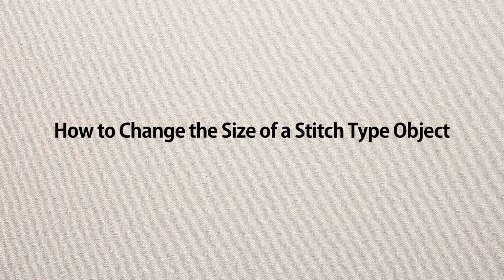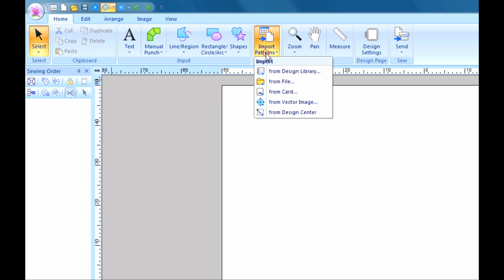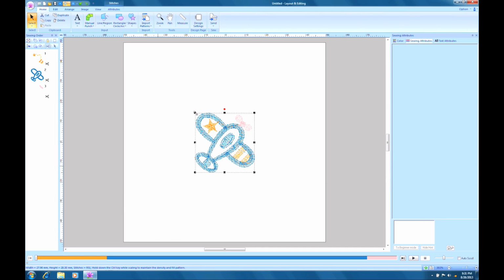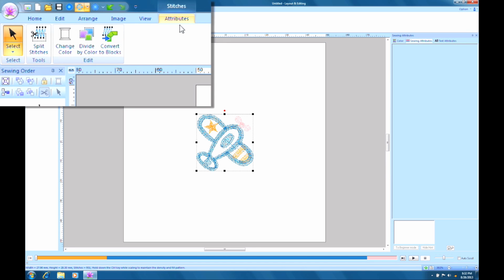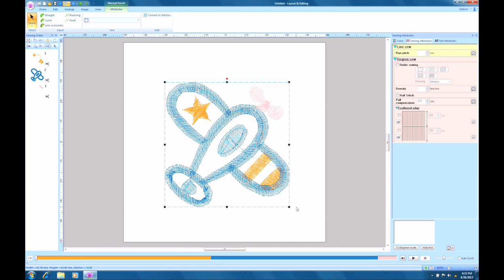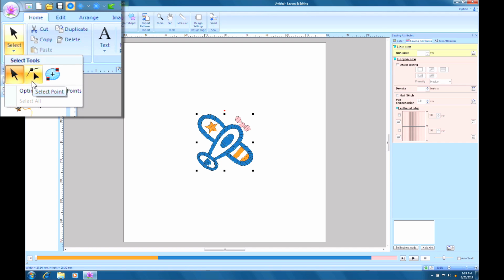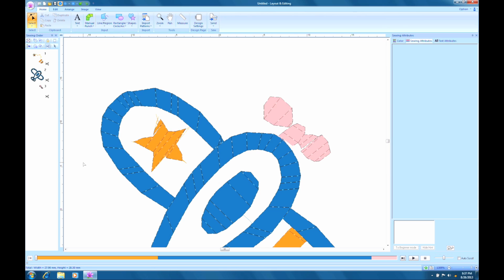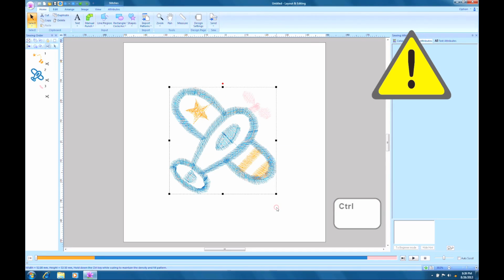PE-Design Next Tutorial - Chapter 8/10 How to Change the Size of a Stitch Type Object